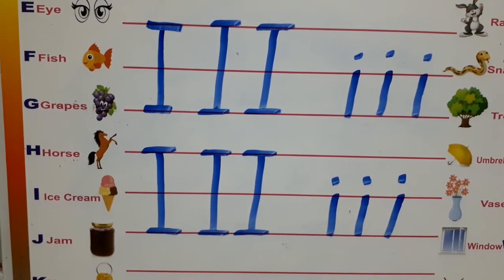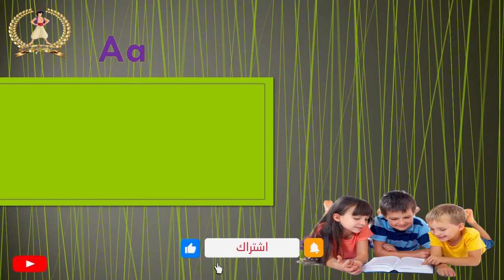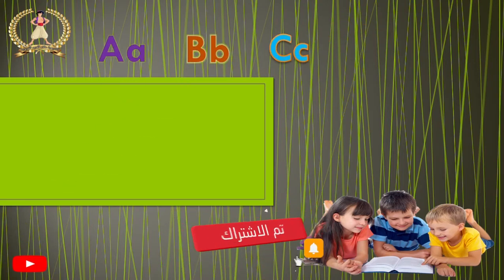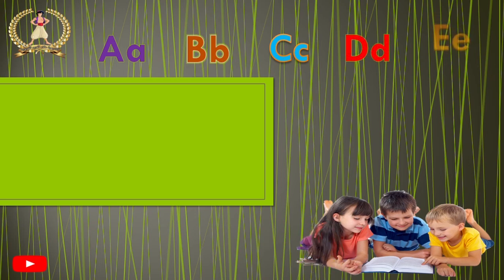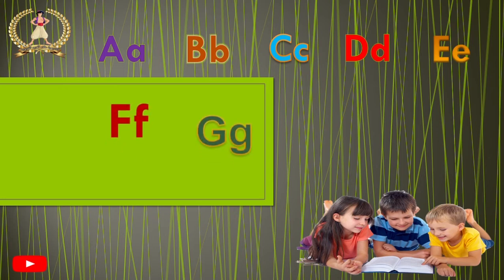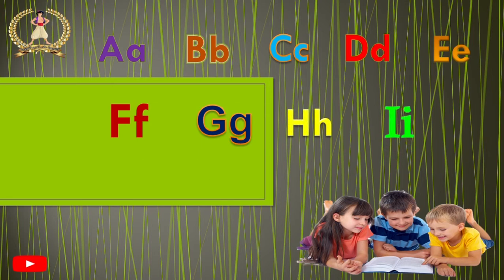تعلم الحروفالانجليزية..learn letter Ii..sound letter Ii.words letter Ii.How to write ✍ letter Ii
تعلم الحروف الانجليزية
تعلم حرف letter Ii
صوت حرف Ii
كلمات حرف Ii
كيفية كتابة حرف Ii
مراجعه على الحروف السابقة
Learn English letters for kids
learn letter Ii
sound letter Ii
words letter Ii
how to write ✍ letter Ii